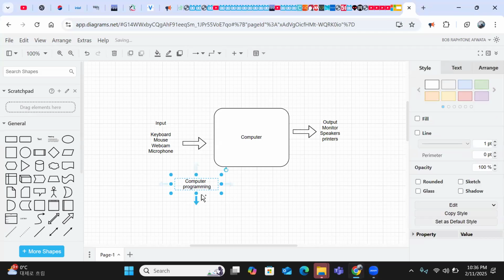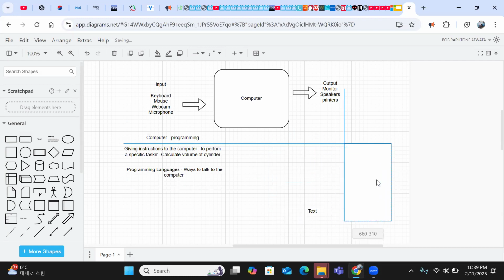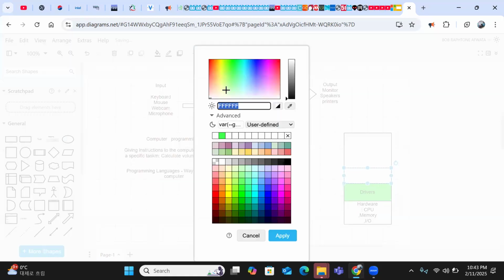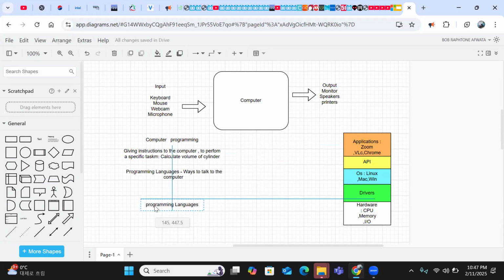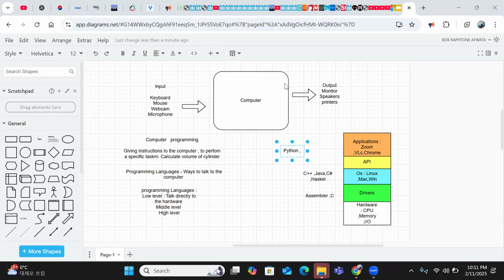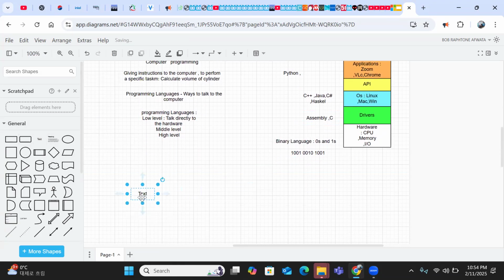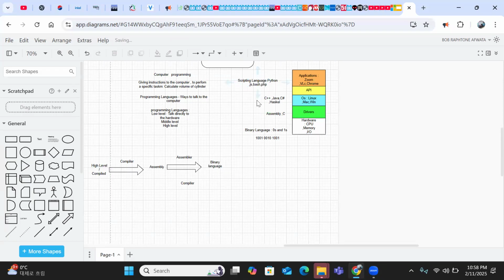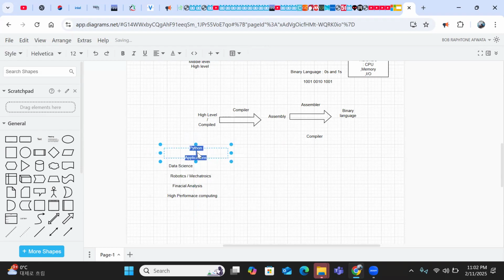Lesson 0 Introduction to Programming